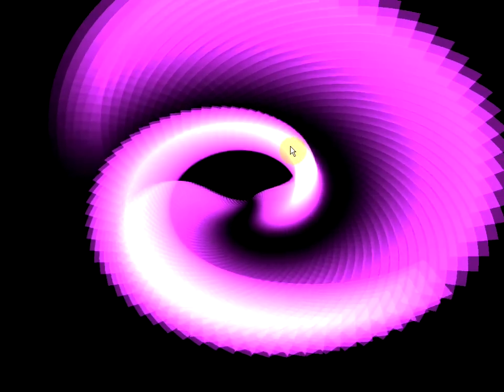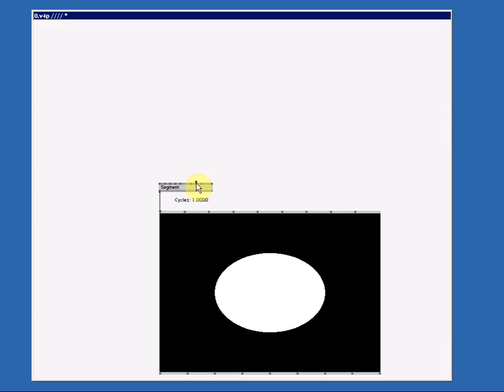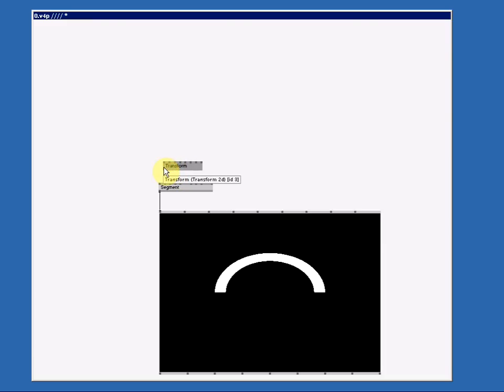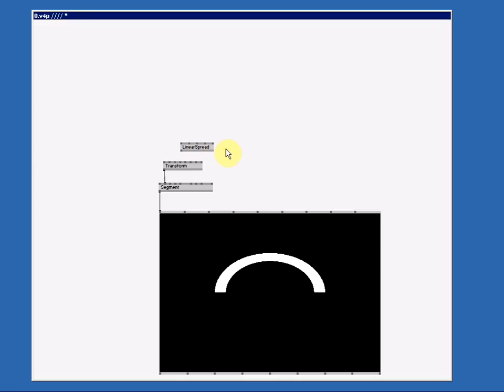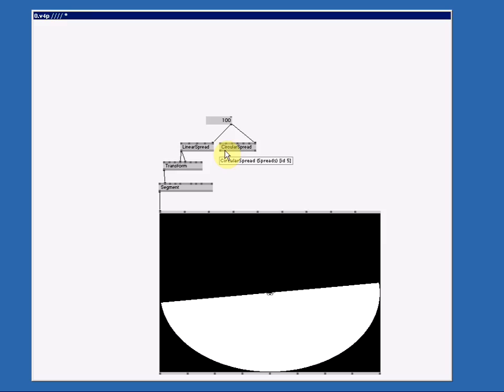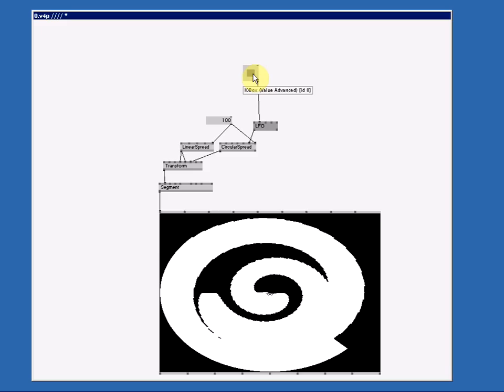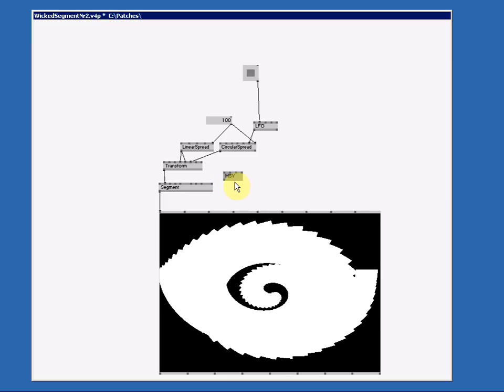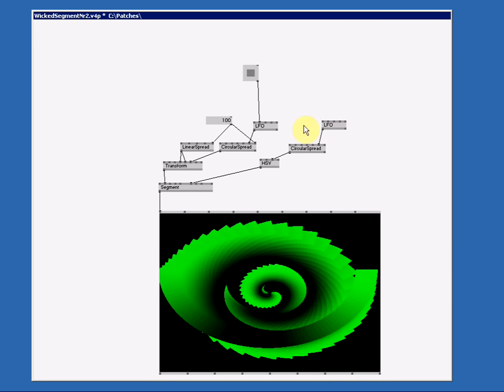Tutorial 23: Cool thing to make with a Segment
This is more a demonstration than a tutorial, but a cool one for that, see how easy it is to produce something great looking in vvvv. We make an arch out of a Segment node, and than we spread the Scale and the Rotation, the rotation gets animated, and than than we add some color.

We generate a colorspread, or gradient, to black, next we lower the alpha and saturation a bit, and with the Blend (render state) node, we set to blend mode to add, to make it look spectacular.

under documentation, look for video tutorials, and than click on tutorial 23.